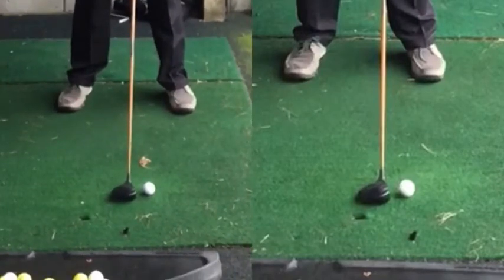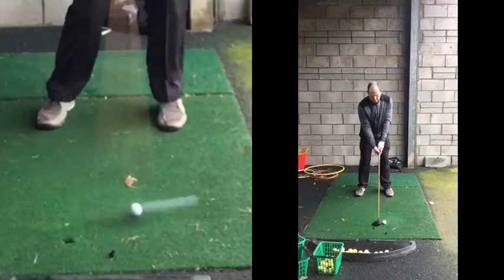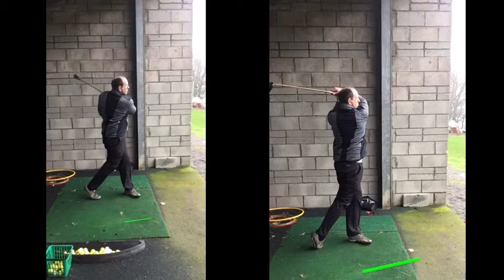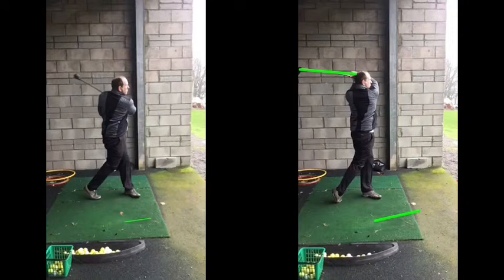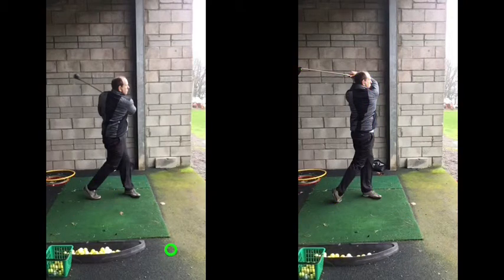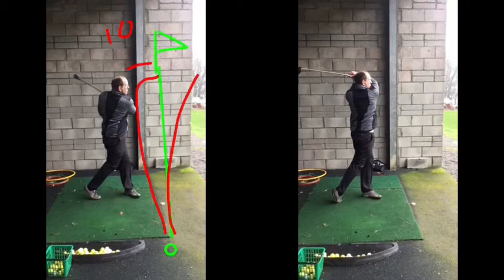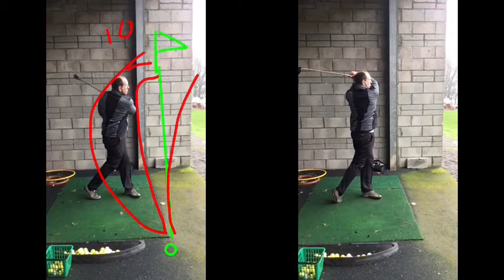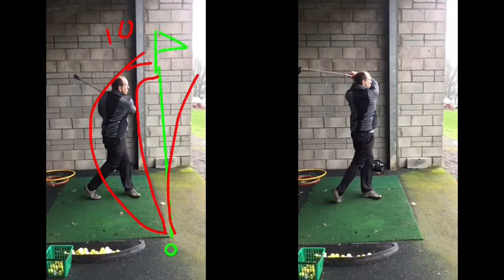golf lesson at Cottrell Park